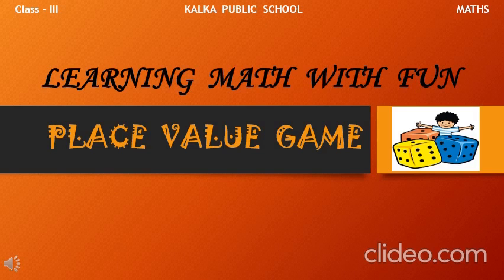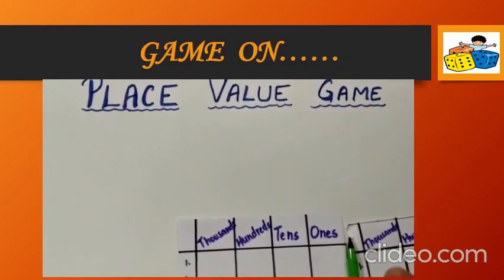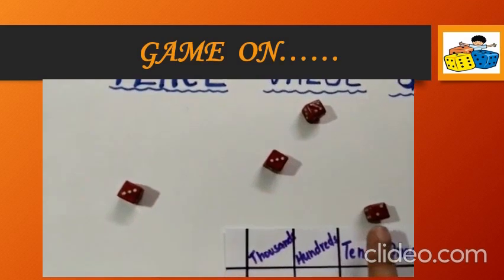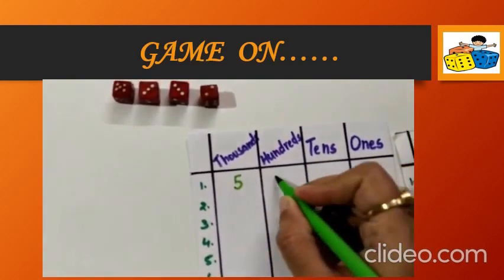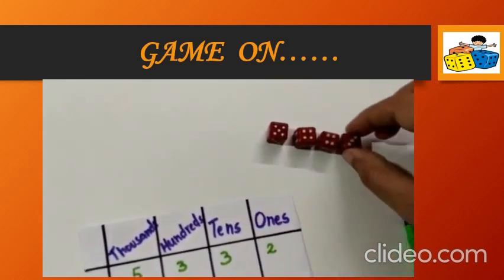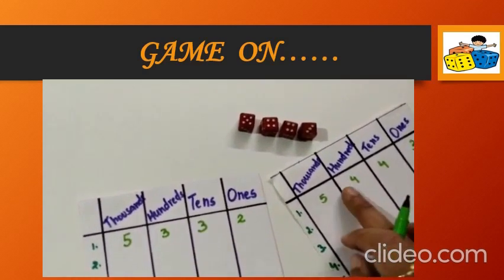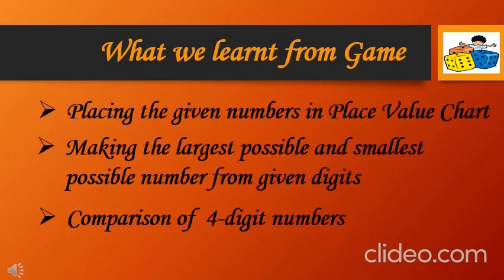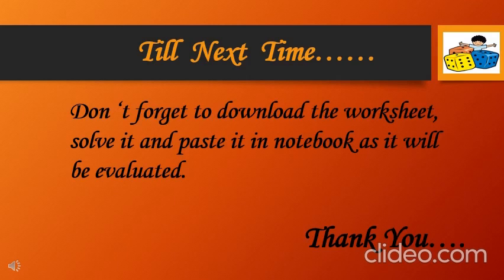Class 3 subject Maths ( Place Value) - Dr. Onika Mehrotra